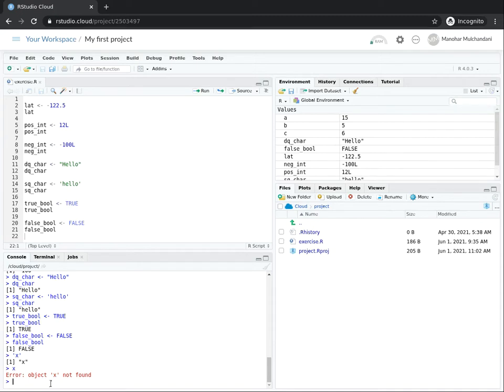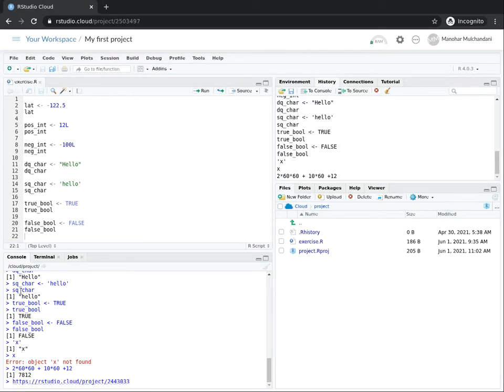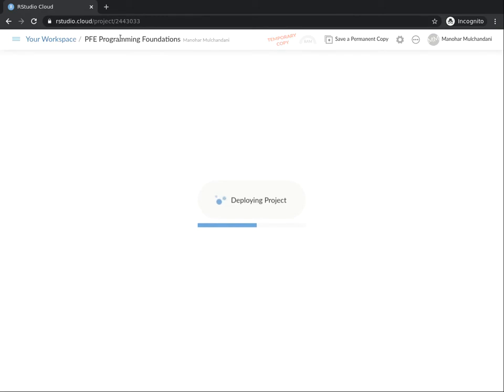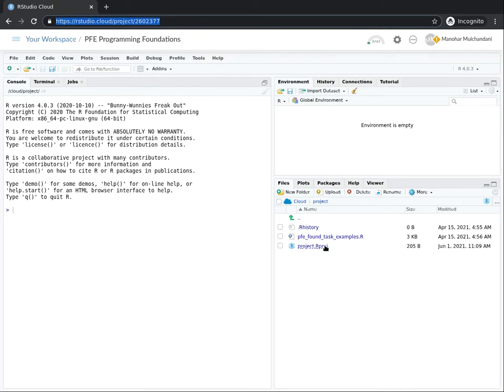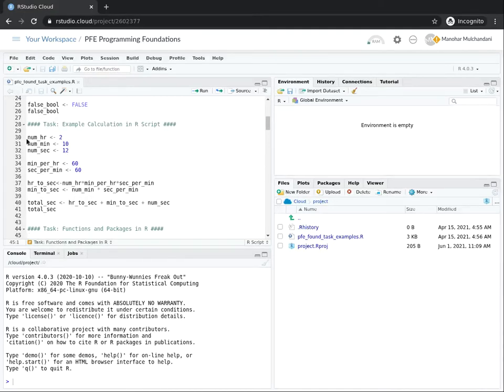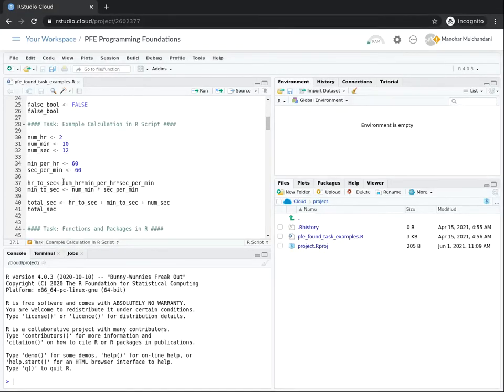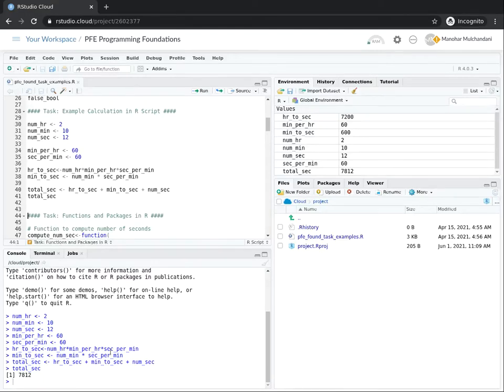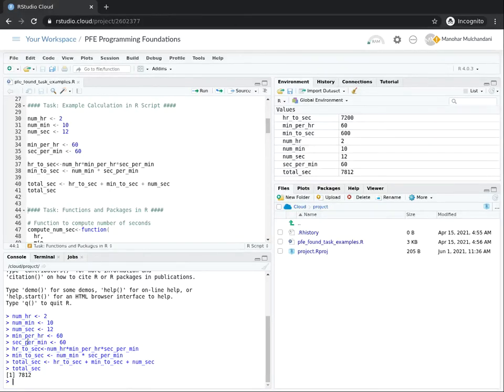V6 Example Calculation using R Script